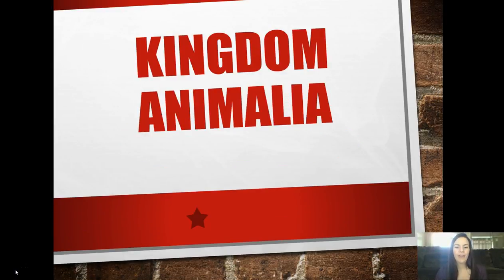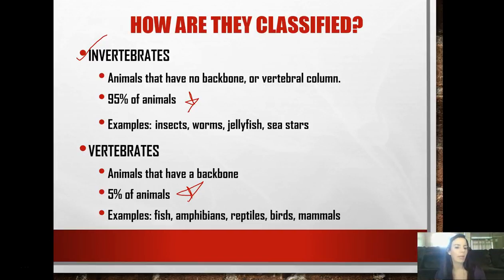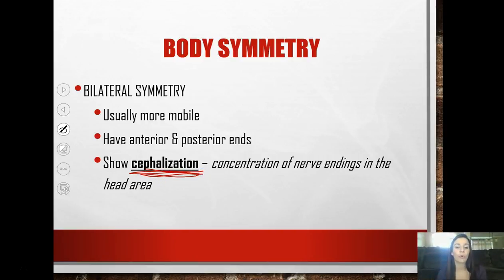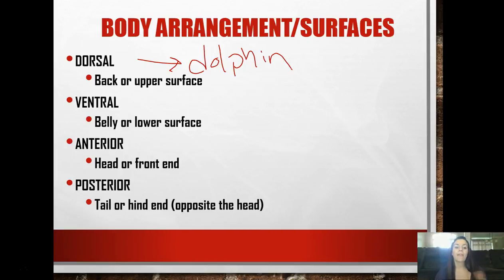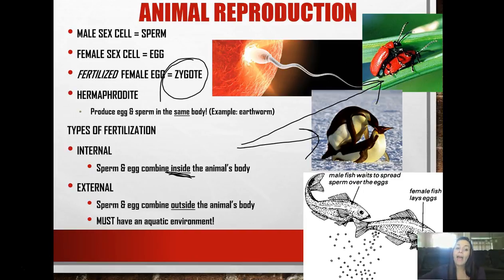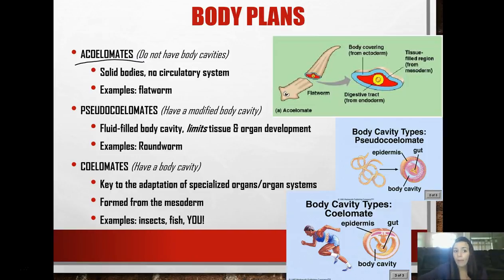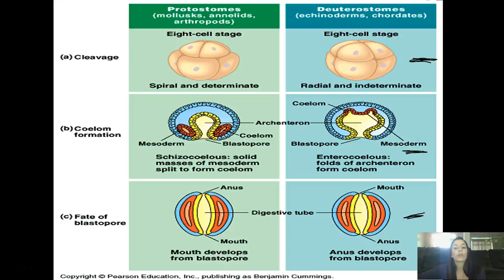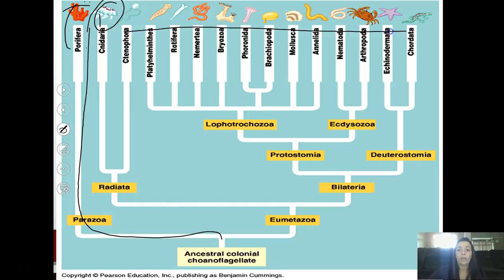STEM Bio - Kingdom Animalia Basics